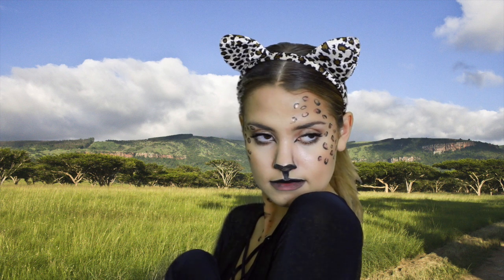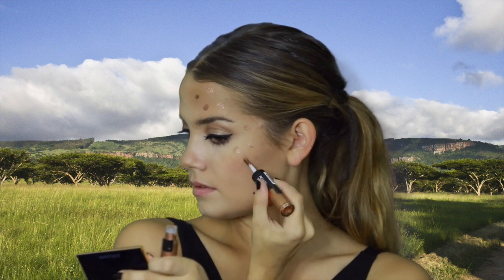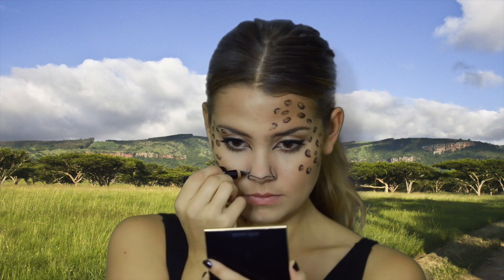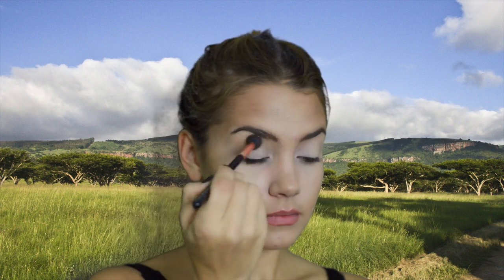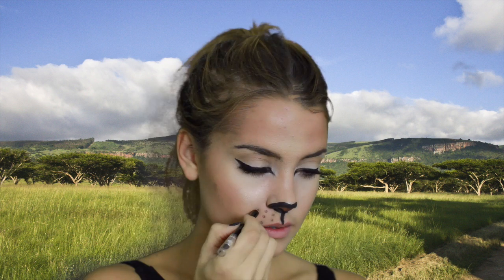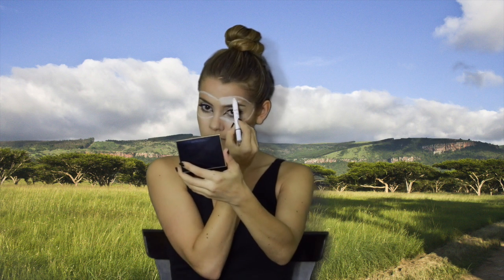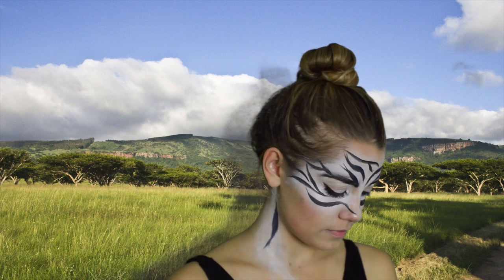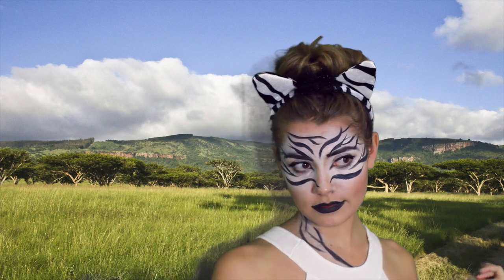Easy Animal Costume Makeup/Hair | Leopard, Lion & Zebra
Key Products Used:
NYX Eye Pencil-Milk
NYX Eye Pencil- Black
Maybelline Photoready Eye Art- Burnished Bling (Leopard)
Loreal Jumbo Pencil Eye Liner

Leopard: Top: Windsor
Lion: Top- H&M
Zebra: Top- Urban Outfitters
Common Questions:
Age: 24
Location: NYC
Nails: "Wicked" by Essie
Top- Windsor